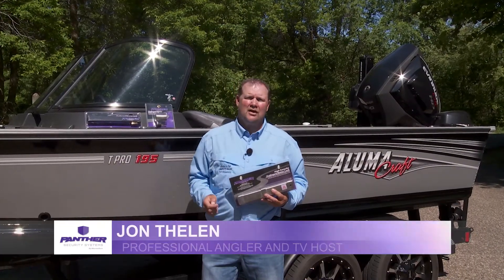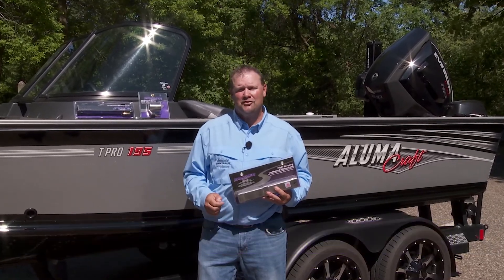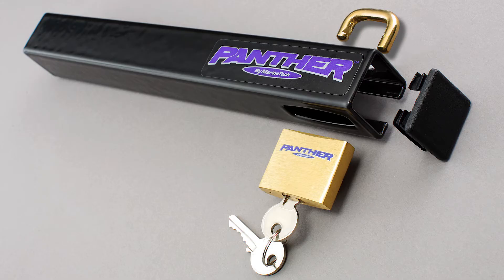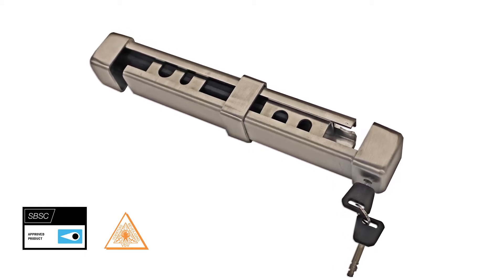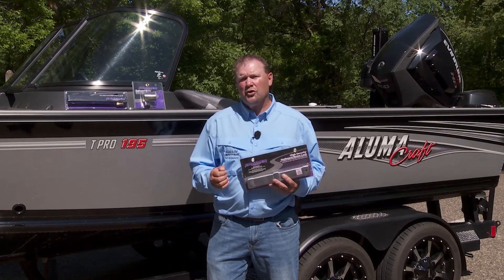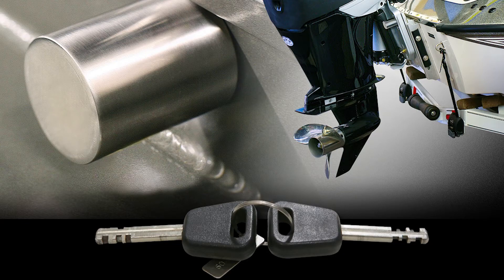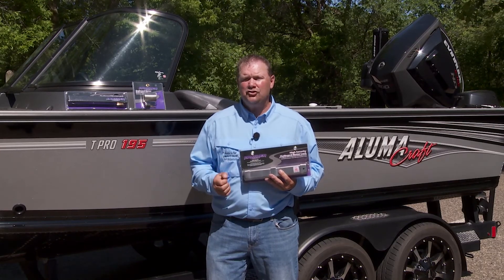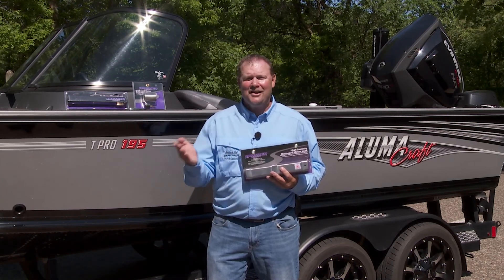Panther Security System Outboard Motor Locks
75-8000
The Panther Outboard Lock is a heavy carbon steel design and fits Turnbuckle mounted engines. It has a recessed, solid brass lock and noise dampeners that reduce rattle.

75-8101
This Outboard Motor Lock has two security keys which cannot be duplicated. Its anti-drill protection is high security, and it  Fits up to 1/2" (12 mm) engine bolts. Made from marine-grade stainless steel.

SCM Certified
SSF Certified

75-8201
This Outboard Lock fits Turnbuckle design and has anti-drill protection. It has polished marine-grade stainless steel and noise dampeners that reduce rattle.  The two security keys cannot be duplicated.

SCM Certified
SSF Certified